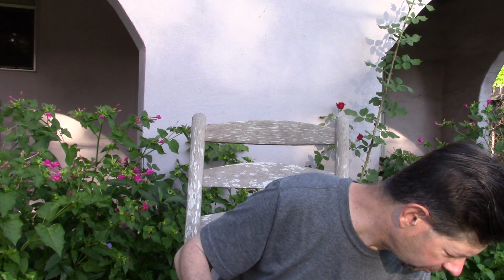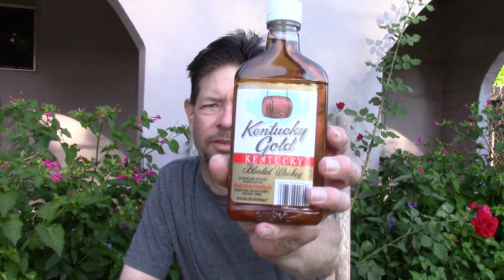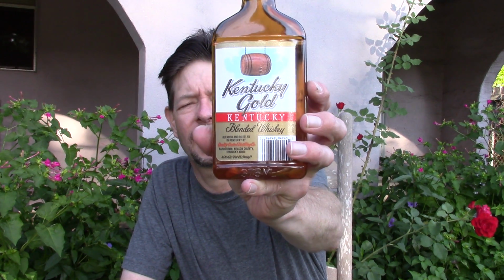Kentucky Gold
80 proof. Aged three years. 80:20 blend ratio. Bottled in Kentucky, by Heaven Hill. Introduced in 1992.